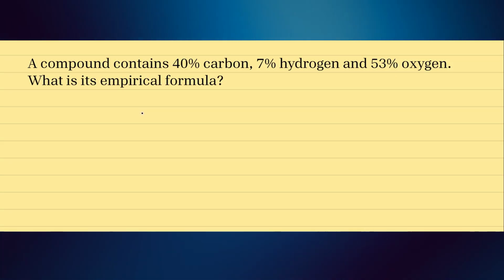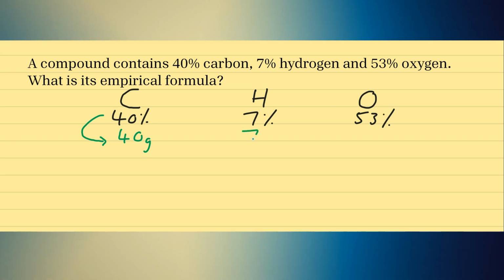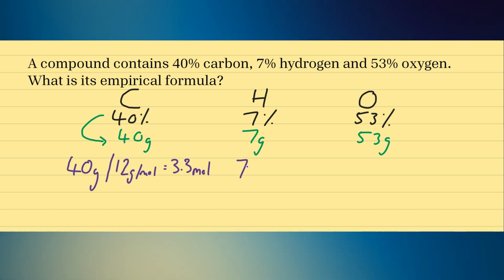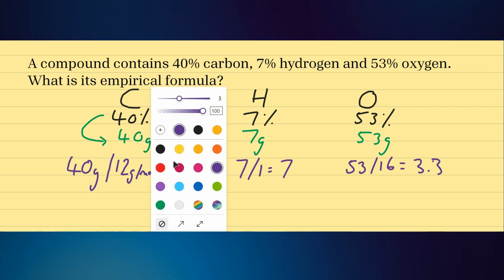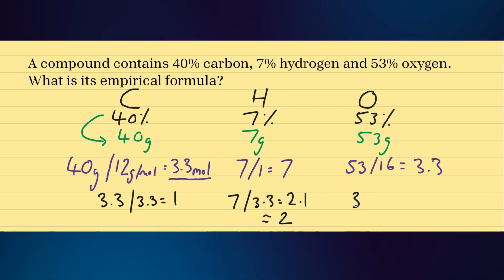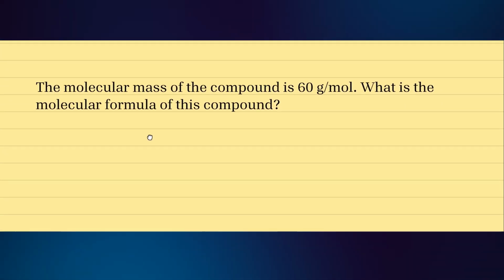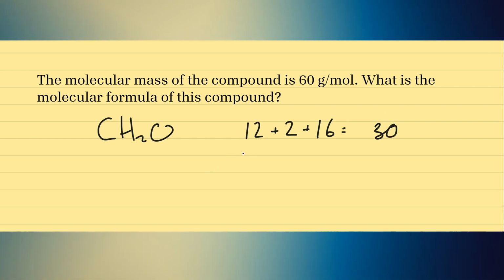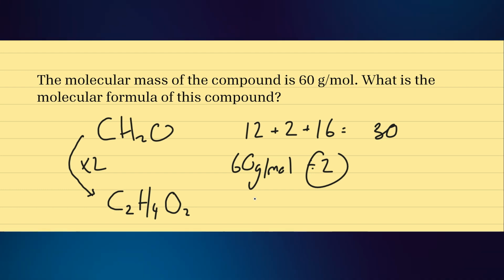3. Empirical Formula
IGCSE Chemistry Calculations: Empirical Formula
In this video, we learn how to calculate the empirical formula of a compound, from percentage composition, with examples.

Step 1: Write down the elements in the compound
Step 2: Turn the percentages into grams
Step 3: Divide the mass (in grams) by the Ar of each element to give moles
Step 4: Divide the moles of each element by the smallest number of moles
Step 5: Write the empirical formula

Written with the syllabus of Pearson Edexcel IGCSE, but can be applied to any exam board or calculation.